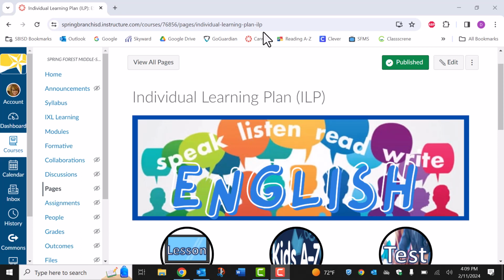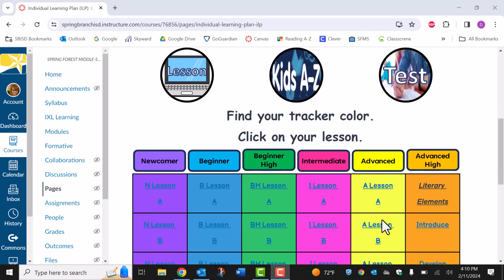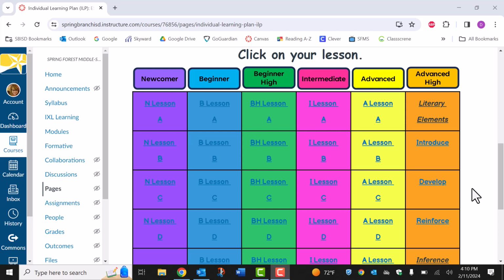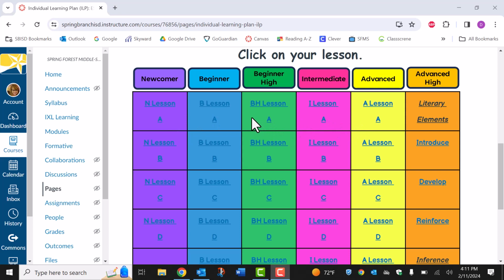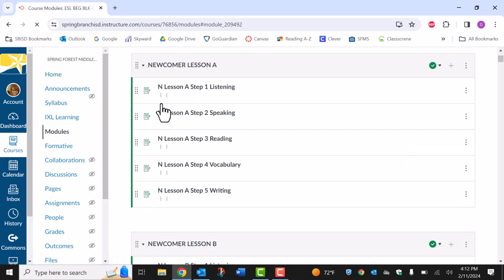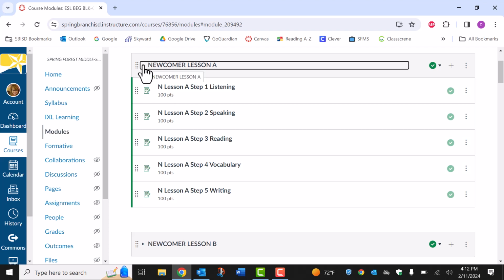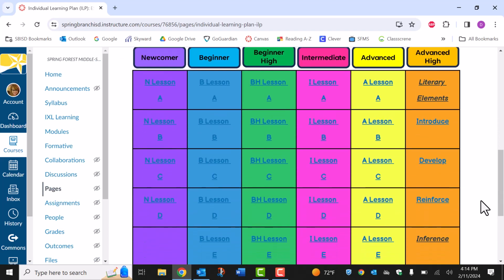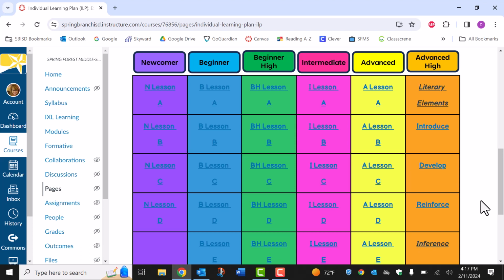Canvas Champions: Differentiated Learning for ESL